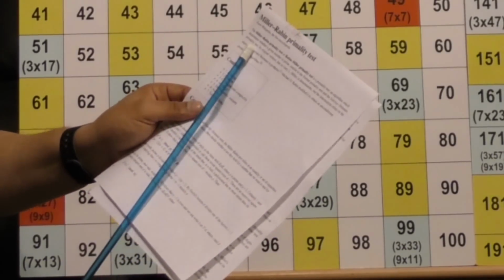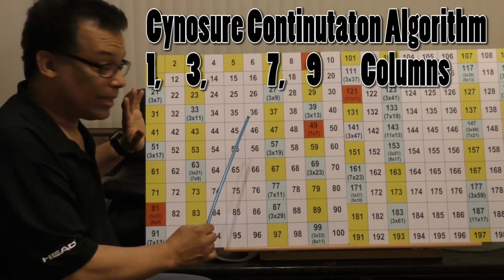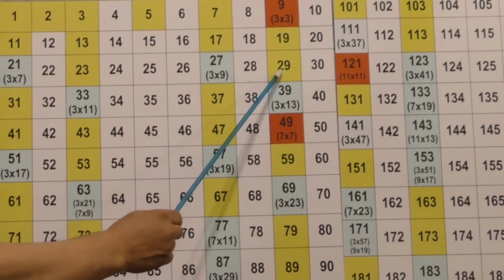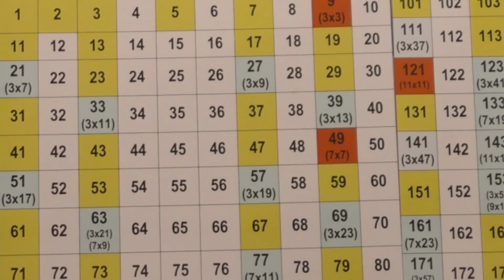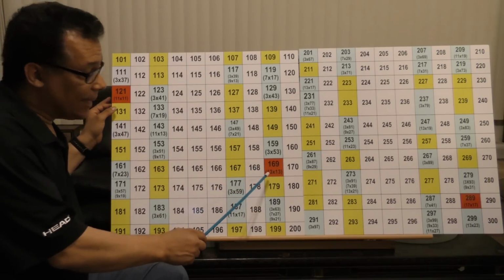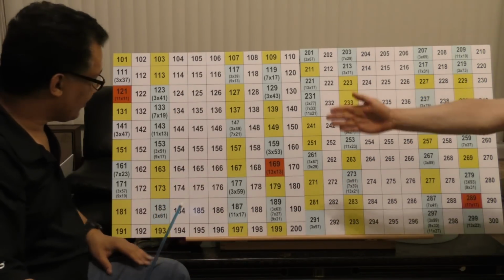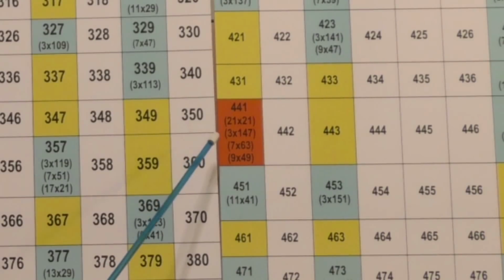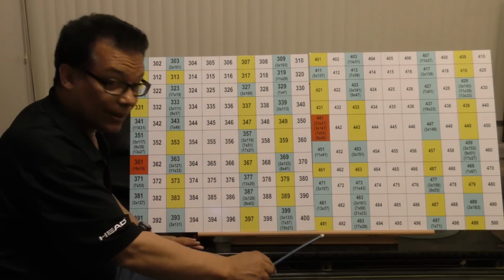How to Quickly Find All Prime Numbers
A simple visual algorithm to quickly locate every prime number.

Those who are interested in finding out more can puchase a copy of "The Definitive Infinitary, Part II: On the Multiplication and Division of Negative Numbers, and the Search for Prime Numbers"